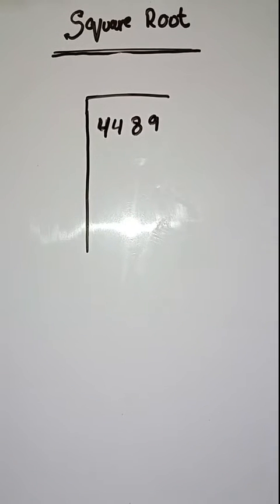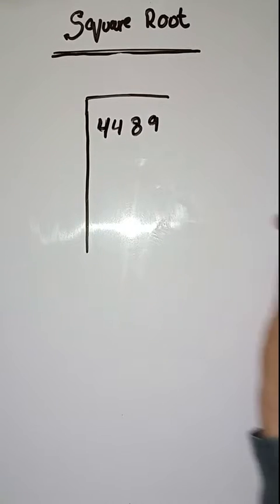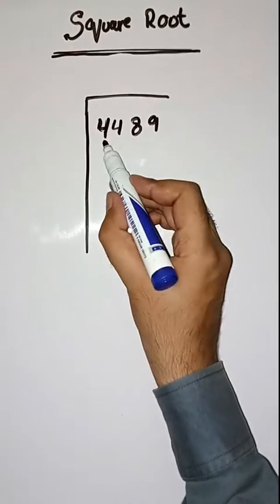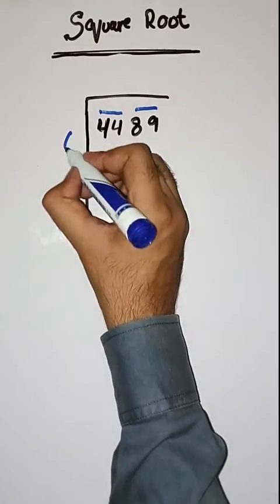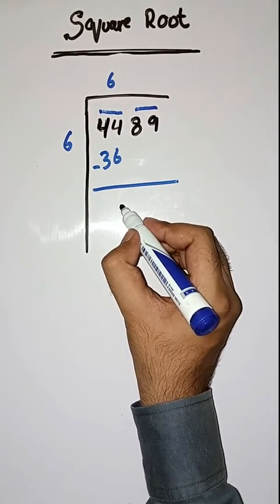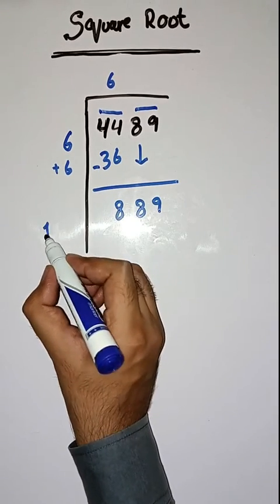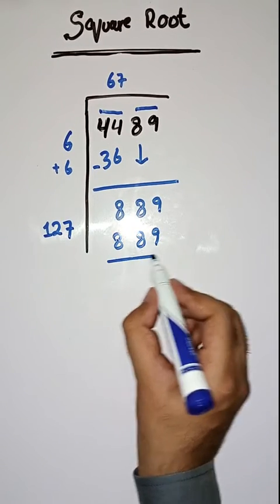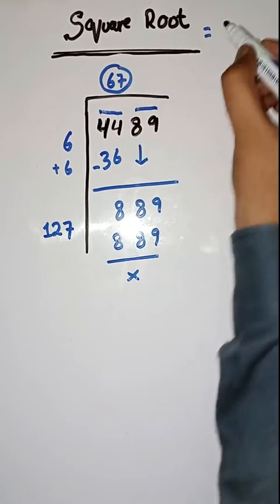Square Root | How to find square root | Square root of 4489